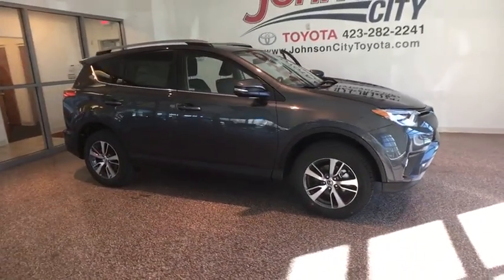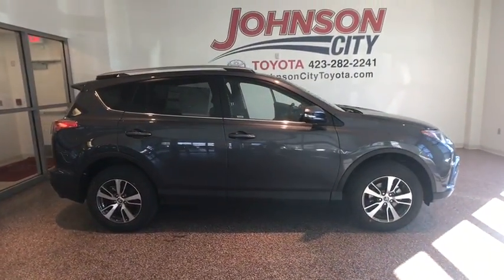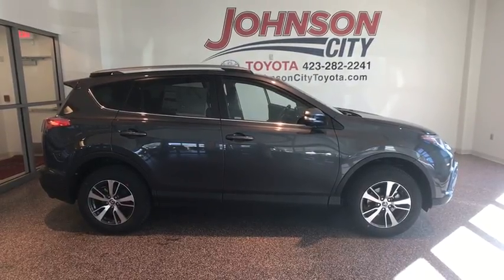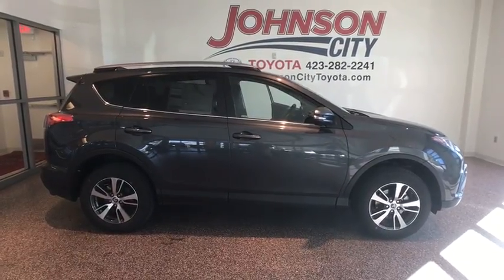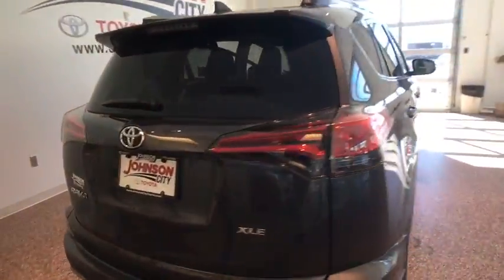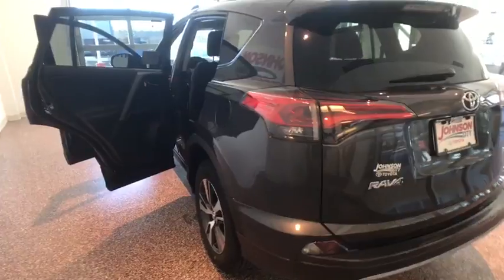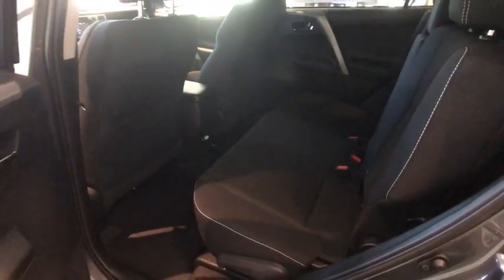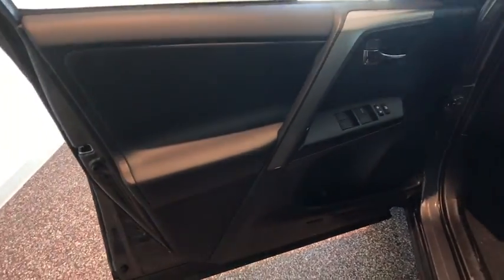2018 Toyota RAV4 Johnson City TN, Kingsport TN, Bristol TN, Knoxville TN, Ashville, NC 180356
2018 Toyota RAV4  - Stock#: 180356 - VIN#: 2T3WFREV9JW422816